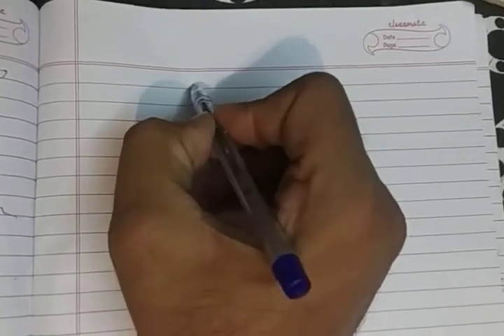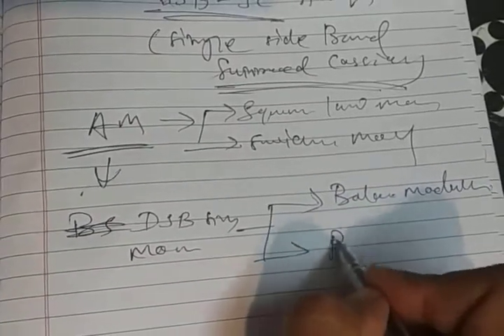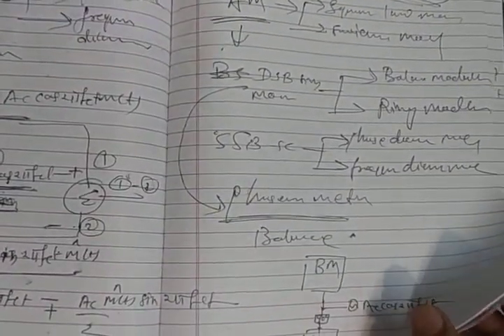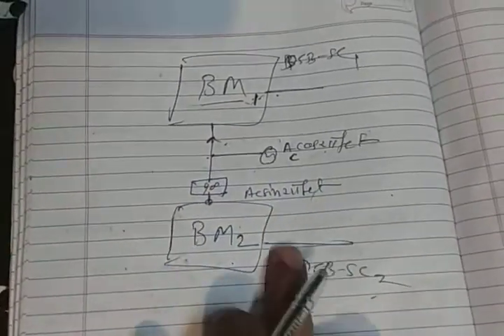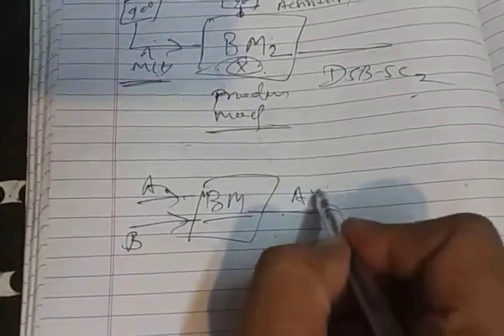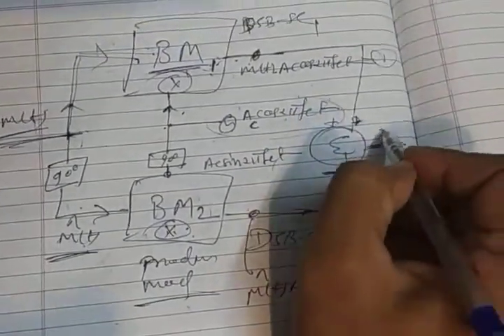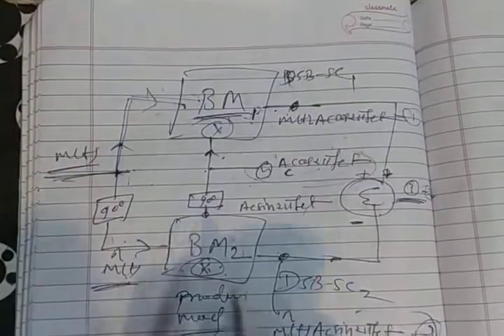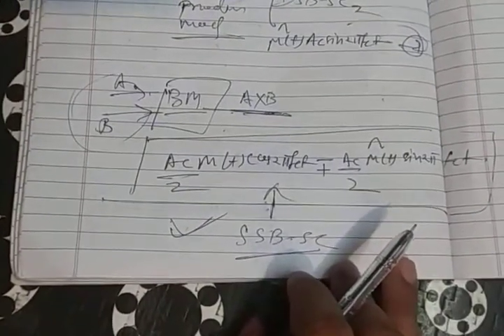Phase discrimination method